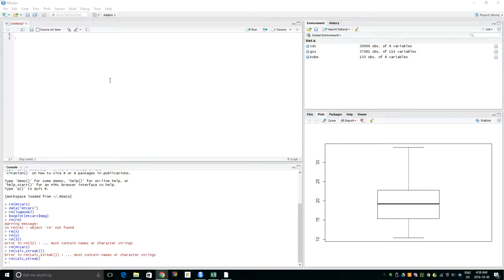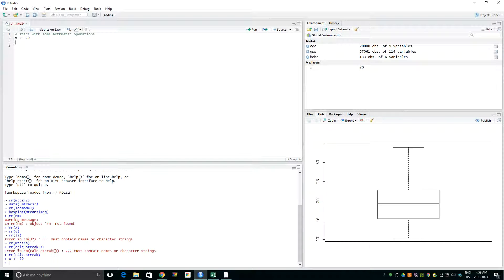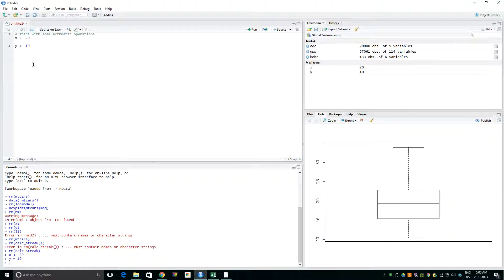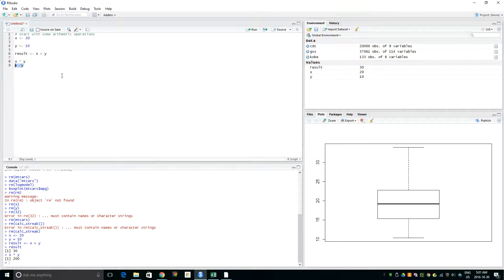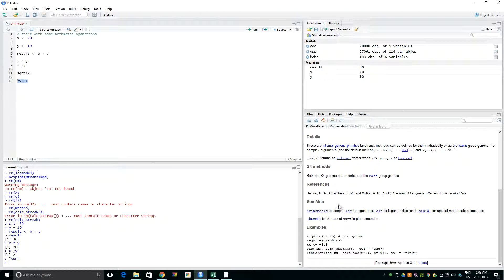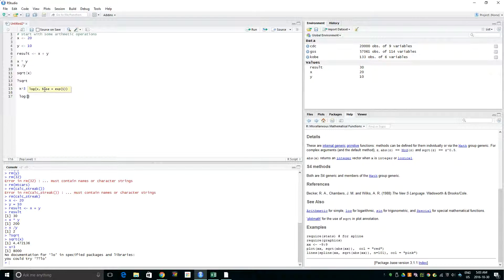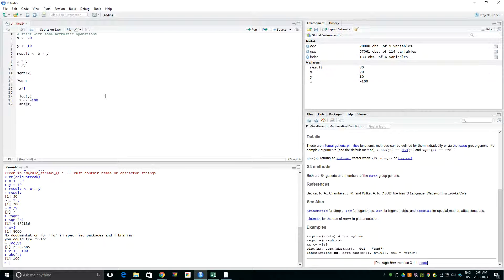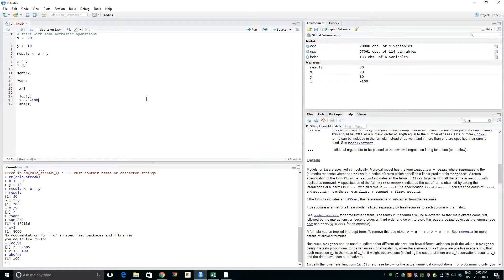data science r tutorial; Arithmetic operations in R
R is one of best way to learn about data science. Statistics for beginners, Rstats can be learn with good tool like r studio.
 python is good alternative instead of R but we will explore it with R first.

data science tutorial in r; Clear console and environment variables at with just one command in r